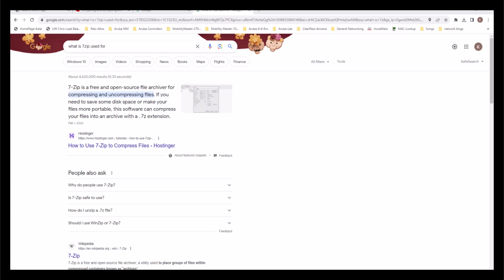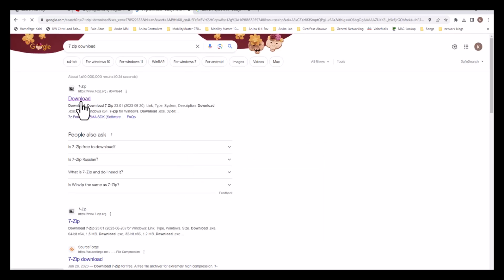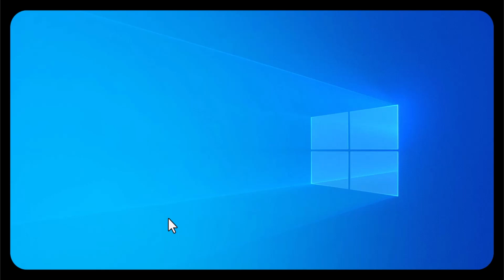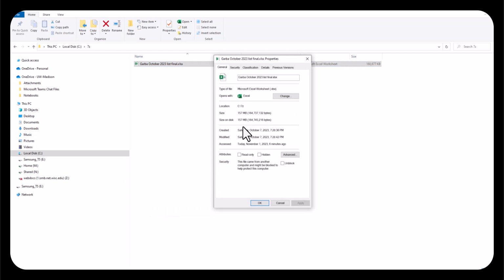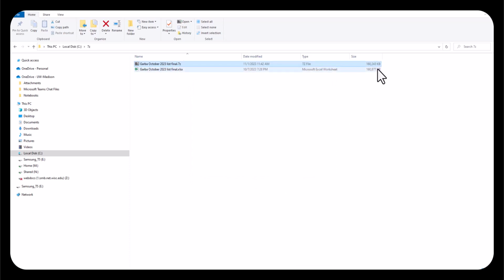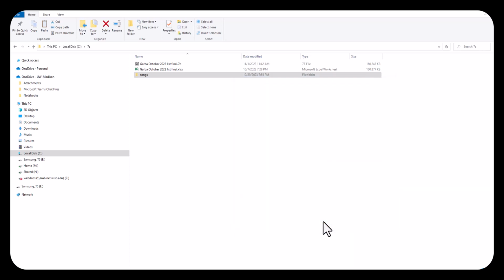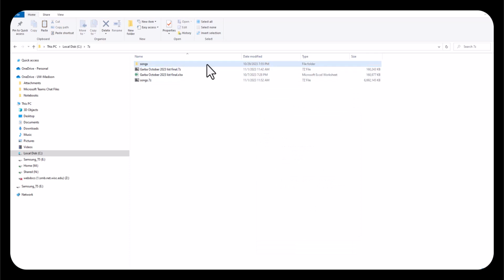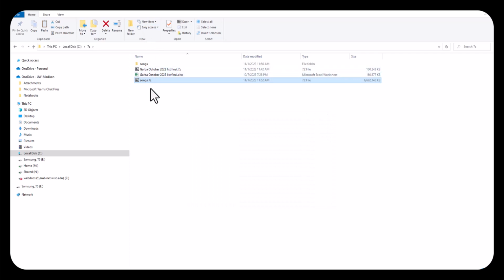7-Zip Tutorial - How to Download, Install , Compress and Extract Files -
In this video we will look at how to Download, Install , Compress and Extract Files in 7-Zip Program